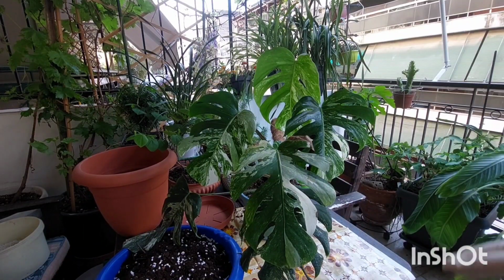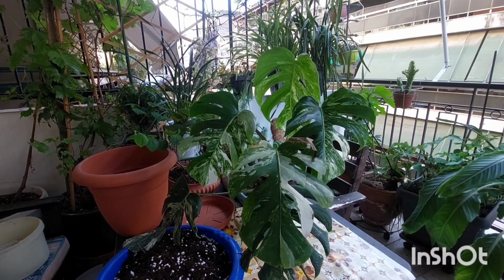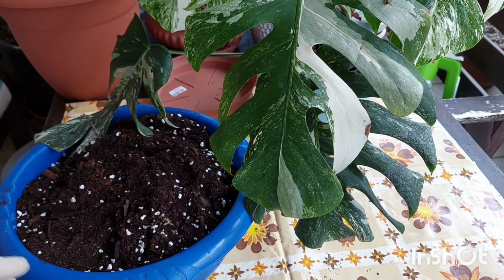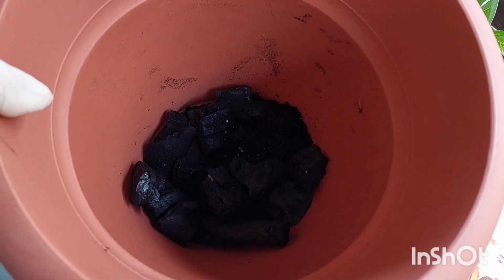Young Monstera Albo Variegated- Repoting